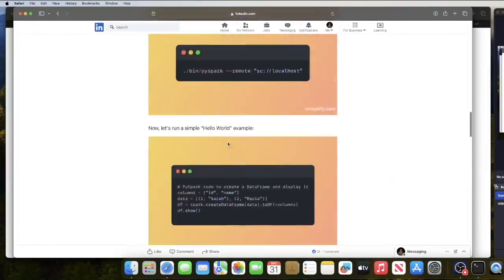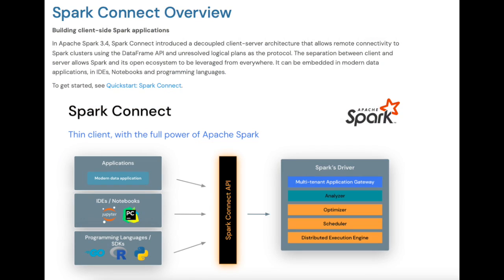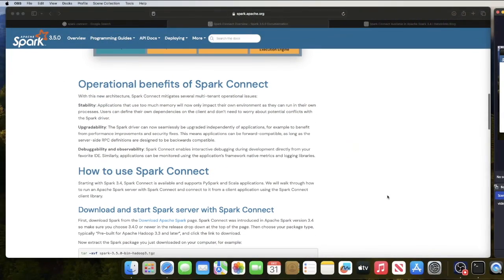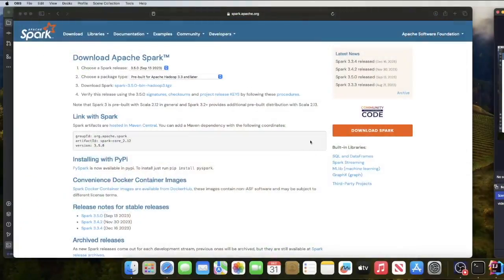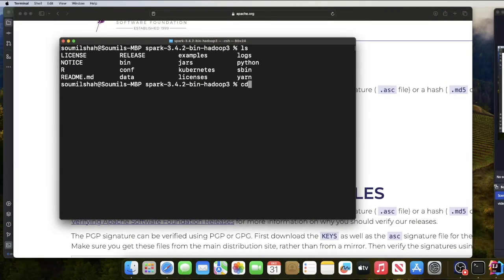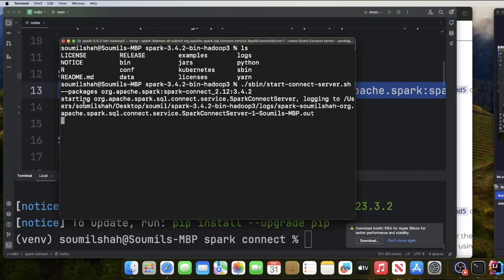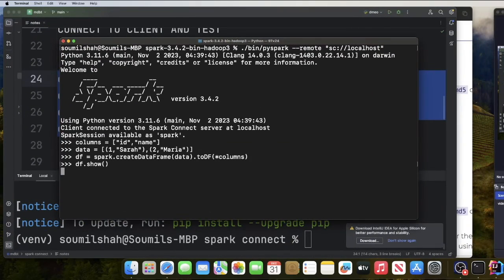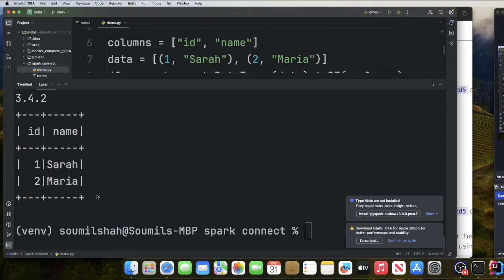What is Spark Connect and Getting started Spark Connect Hello World